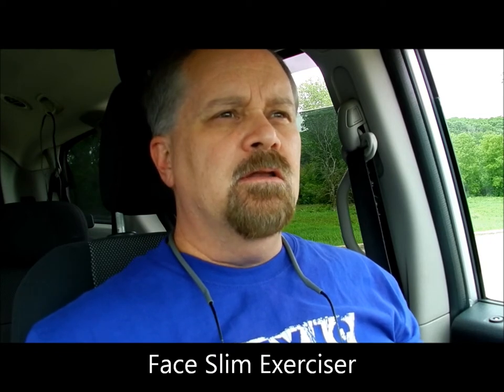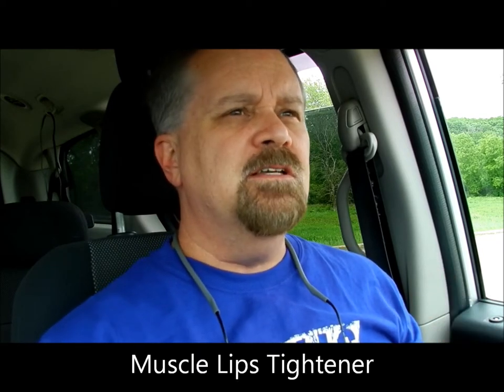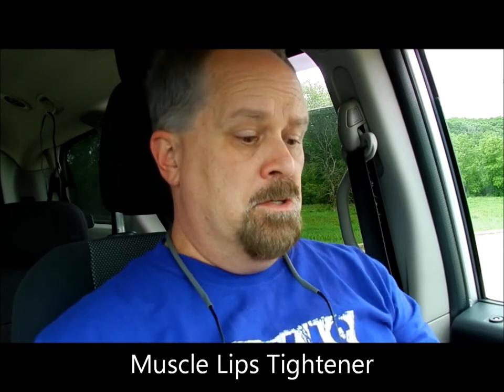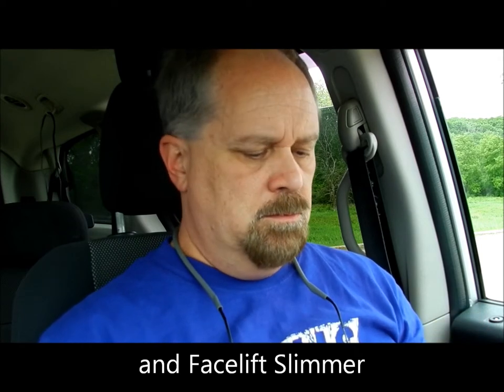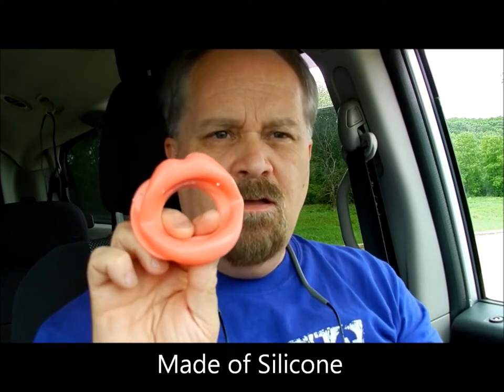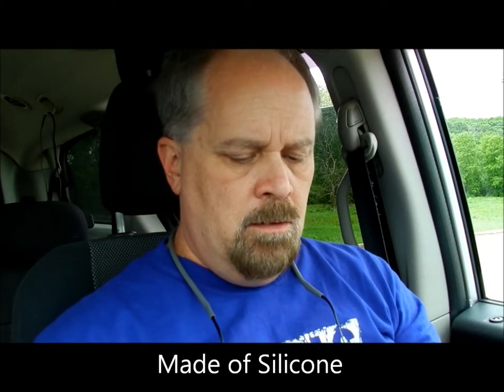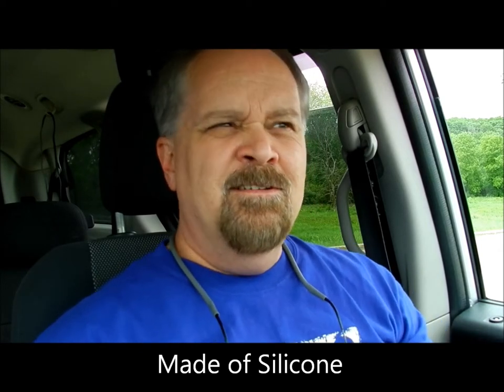How to slim your face/ Face Slimmer Exerciser Review / Better option then Botox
My product review of the Face Slimmer. How to slim your face. Made of silicone. It is suppose to slim your face. It is Titled - Face Slim Exerciser Muscle Lips Trainer Tightener Face lift Slimmer. I bought it from Amazon for 4.99. It says to use it for 3 minutes at a time saying the vowels. AEIOU. Forget Botox! Way less painful than Botox. lol